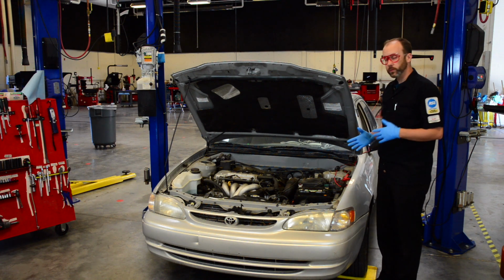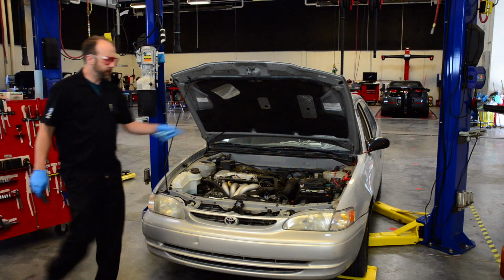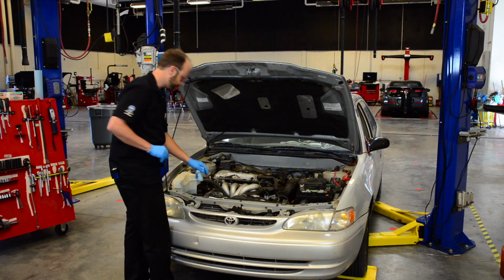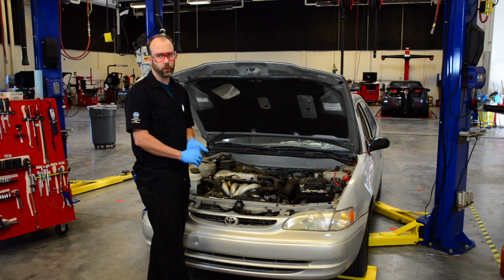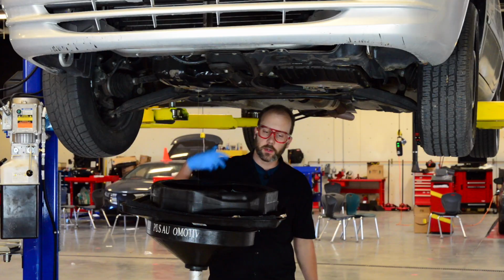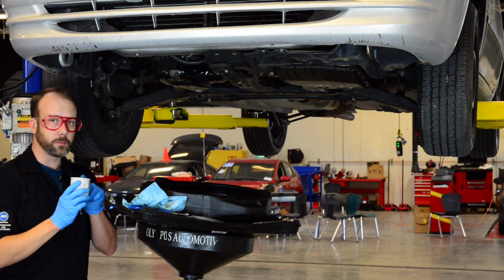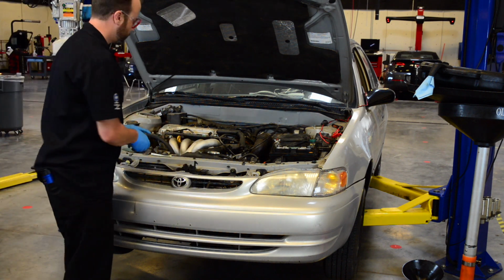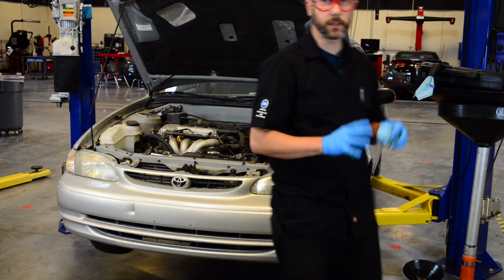Engine Oil Change Demonstration